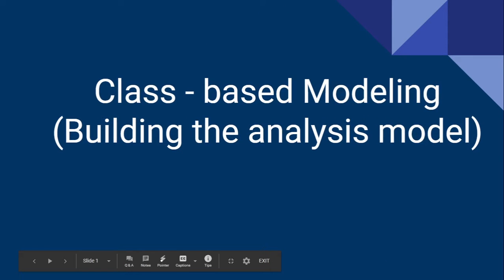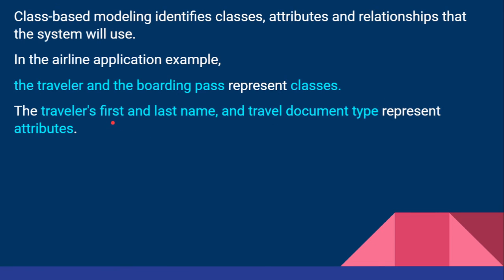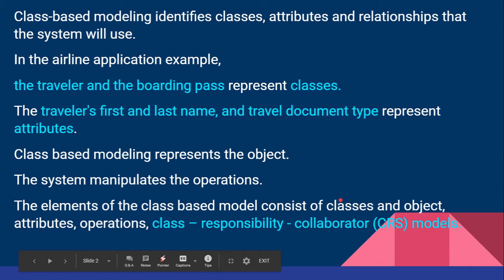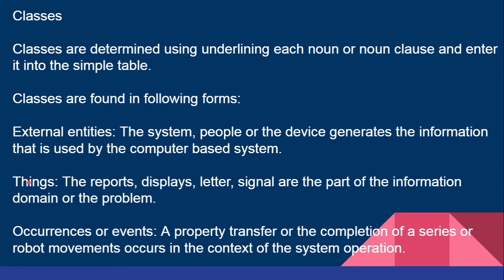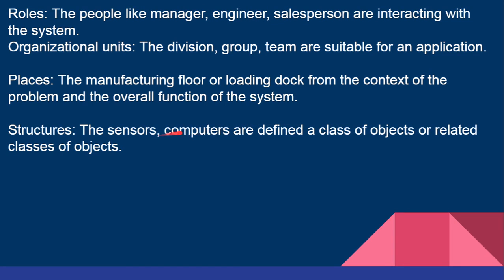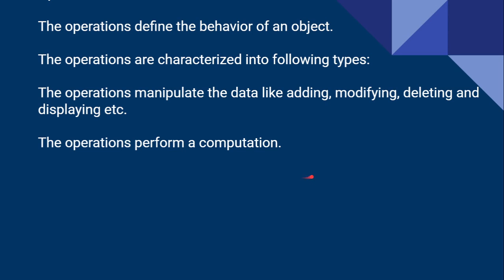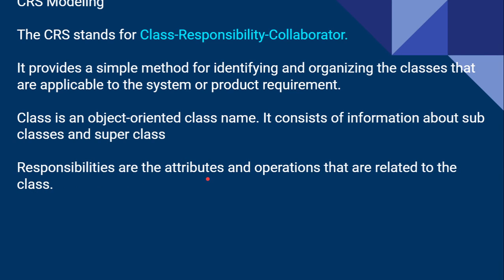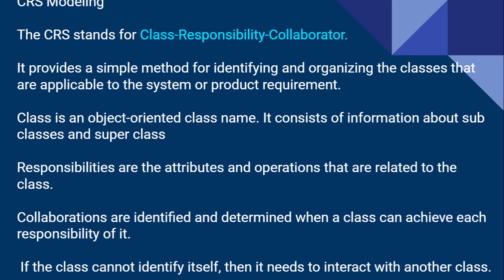Class Responsibility Collaborator Diagram